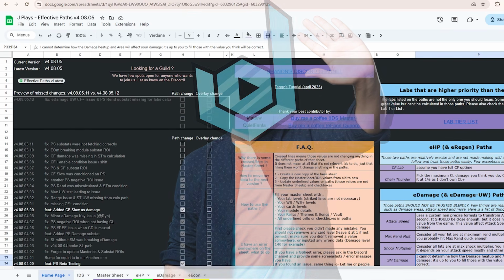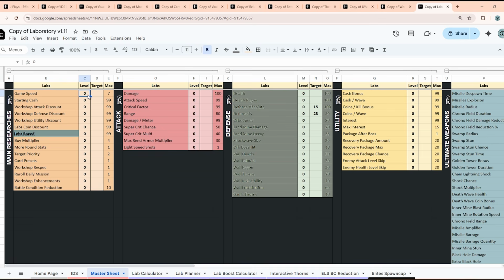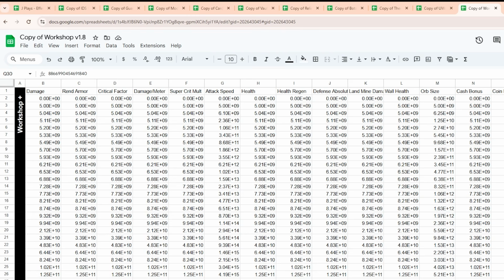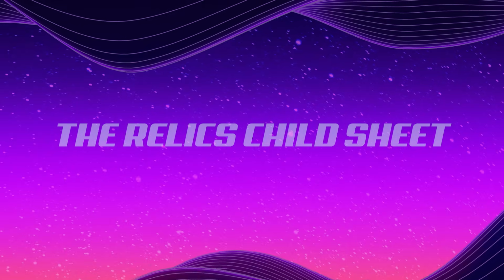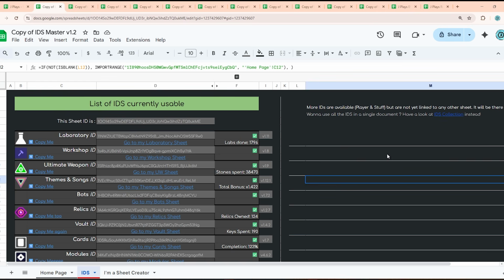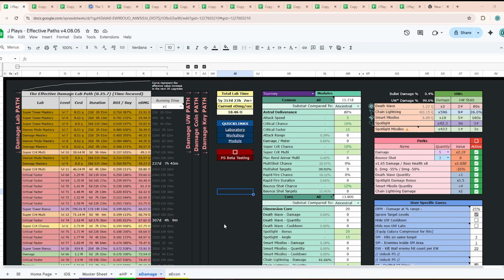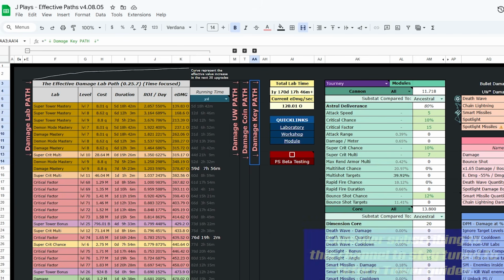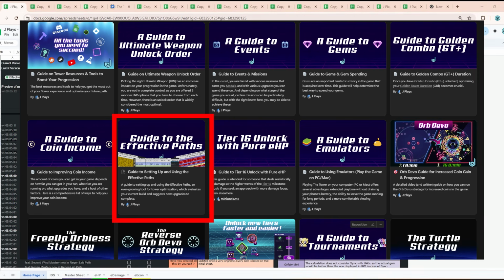Ultimate Guide to Setting Up & Using the Effective Paths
This complete guide to the Effective Paths spreadsheets can be your key to maximizing your progress. This powerful resource acts as a Tower optimizer and progress tracker, offering detailed upgrade recommendations for your effective Health, Damage, and Coin income.

In this video, I'll walk you through the entire process, including:
- Setup: Learn how to create and link all the necessary Google Sheets, including the Labs, Workshop, Ultimate Weapons, Modules, Relics, Themes, Guardian, Bots "child sheets."
- Data Input: A step-by-step tutorial on how to input all your game data and tower stats into the spreadsheet system.
- Optimization: How to read and interpret the recommended upgrade paths for your eHP, eDamage, and eEcon.
- Sub-Tools: An overview of the various helpful tools for planning a range of aspects of your gameplay, including your Ultimate Weapon upgrades, tracking cards, and calculating module rerolls.
- Troubleshooting & Updates: How to use the automated update feature and resolve common issues.

A huge thank you to Mattew and the entire community for this amazing project, including: 1410c, Andy, Đ4ЯK3И5TØИ3, Audacious, Keizhac, QuietFanta, IGotSlain, zAlpha, Nykola, Phil, Shiriru94, Bisse, Solaaar, and more.

CHAPTERS
0:00 Intro
1:17 The Main Effective Paths Spreadsheet
2:55 Setting Up & Connecting the Sheets
4:56 Setup for Quick & Easy Updating
6:15 Color coding
6:51 Lab Child Sheet
12:05 Workshop Child Sheet
14:25 Ultimate Weapons Child Sheet
17:12 Themes & Songs Child Sheet
18:28 Bots Child Sheet
20:52 Relics Child Sheet
21:47 Vault Child Sheet
22:15 Cards Child Sheet
24:24 Modules Child Sheet
27:08 Guardian Child Sheet
27:58 We Have Inputted All the Data - Almost
28:31 Frequent Updates
30:32 The Effective Health Paths
35:18 The Effective Damage Paths
43:12 The Effective Econ Paths
46:56 Overall Caveats to Keep in Mind
47:39 Frequently Asked Questions
48:55 Troubleshooting
49:31 Outro & Thanks

TOWER KNOWLEDGE HUB
Website for all kinds of Tower-related guides, tips, FAQs, and more.

OTHER TOWER GUIDES
I have created various guides for the tower game that you also may want to check out:

And you can follow along on my personal progress updates where I also share a lot of advice and insights.

Consider joining this channel as member to get access to perks, Tower badges and emojis, priority replies, and more:

However, giving a thumbs up or a nice comment on the video (if deserved) is already of massive support and utmost appreciation. Thank you.